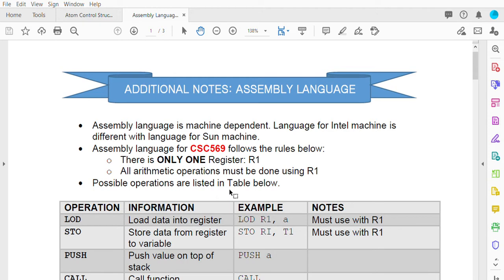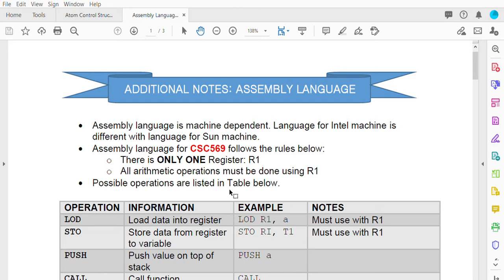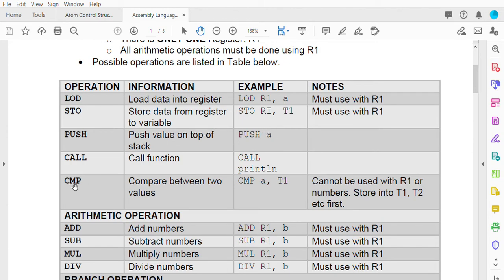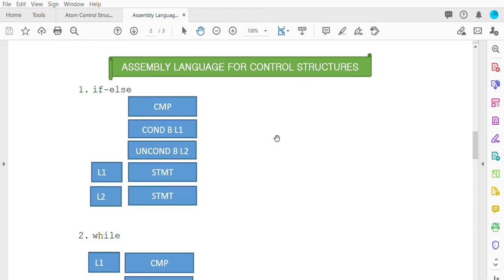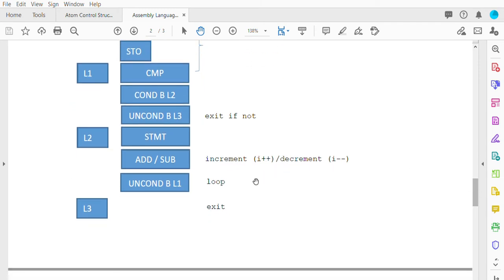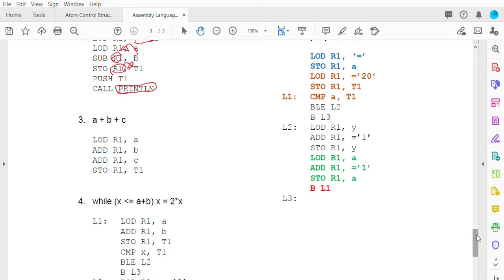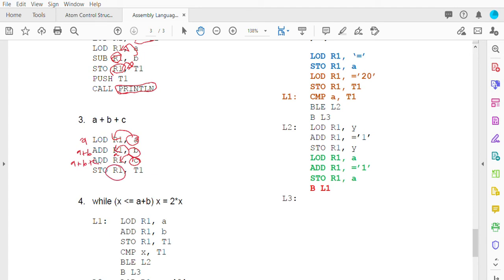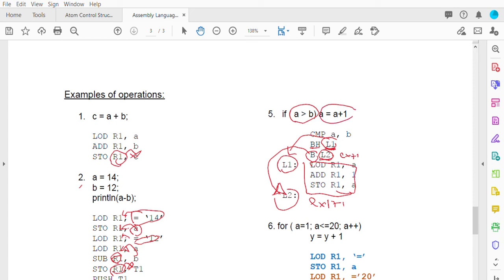Translating High-level language into Assembly language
This video explained how to translate High-level programming language into Assembly language. This is the process that occurs in the code generation phase (compiler 3rd phase).